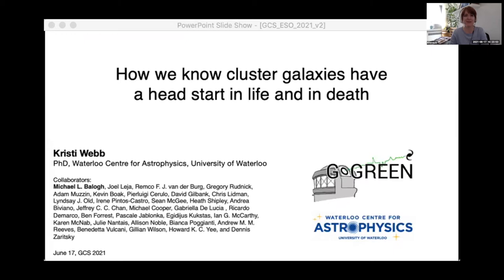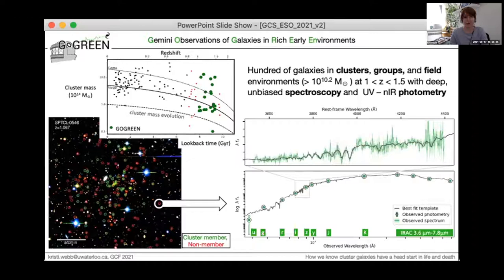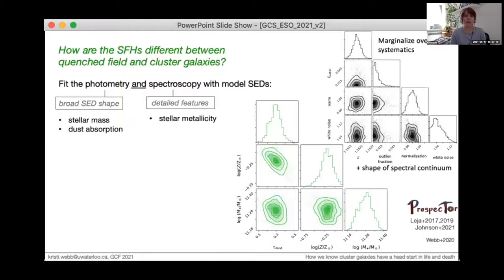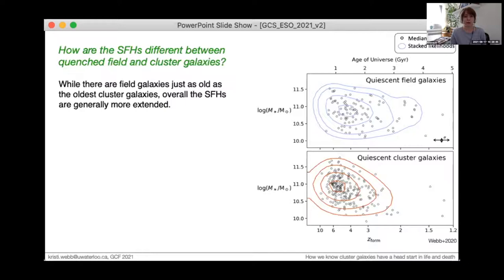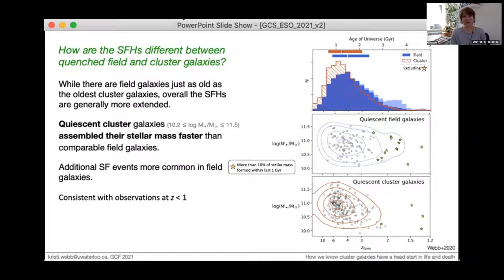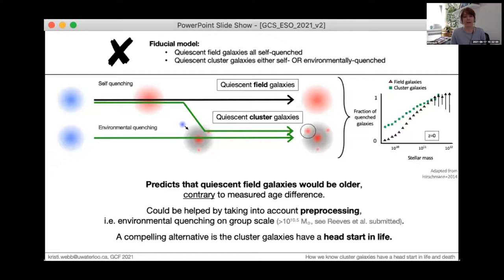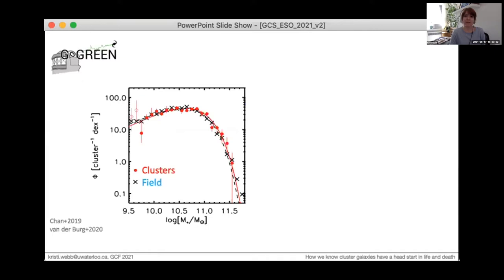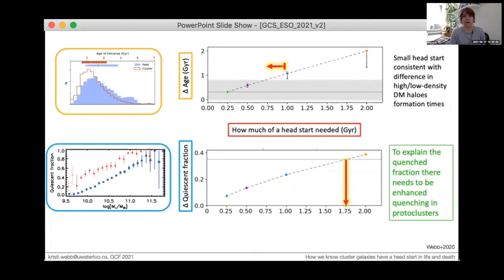GCF 2021 | Day 4 | Kristi Webb | Quiescent galaxies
GCF 2021 | Day 4 | Kristi Webb | Quiescent galaxies in clusters are older than those in the field at z is greater than 1: Implications for quenching

Galaxies in dense clusters experience additional quenching processes compared to field galaxies, which are subject only to secular processes. Timescales of quenching processes can be used to constrain the physical mechanisms which suppress star formation. With the Gemini Observation of Galaxies in Rich Early Environments (GOGREEN) survey, we have collected a sample of ~300 spectra of quiescent galaxies (~200 in clusters) at z=1-1.5 -- when the star formation rate was twice as high as it is today. We explore the differences of the populations, as a function of both environment and mass, through modelling their star formation histories. We confirm that in general there is mass-dependent evolution, and add to this picture that at fixed mass galaxies in the field have overall longer star forming time scales and later formation times. We try to explain this age difference through two scenarios, i) galaxies in clusters formed earlier or ii) galaxies in clusters experience environmental quenching post-infall, and find that neither are sufficient (without preprocessing) in simultaneously predicting the observed age difference and quenched fractions. This is distinctly different from local clusters, for which quenching of recently accreted field galaxies plays an important role, particularly at low stellar masses. Our results suggest that the quenched population in galaxy clusters at redshifts above one has been driven by different physical processes than those at play locally.